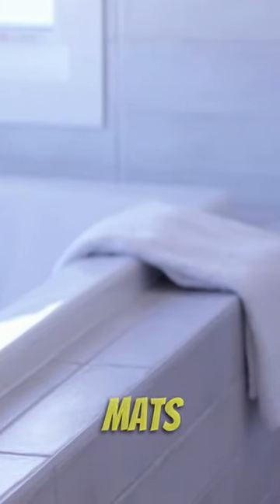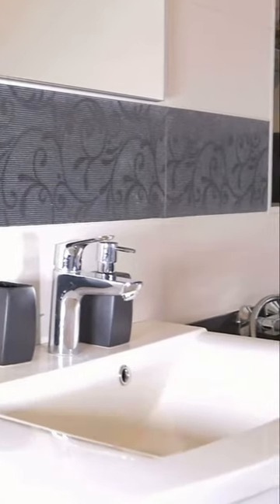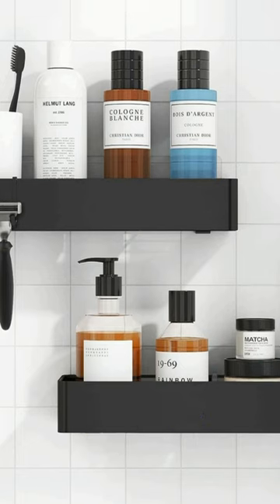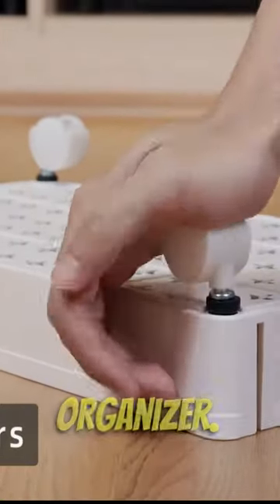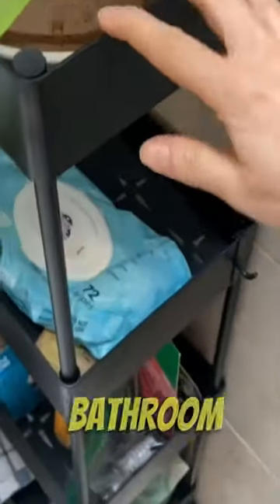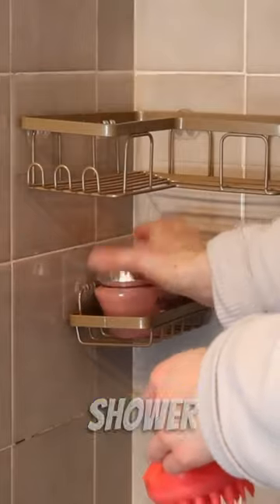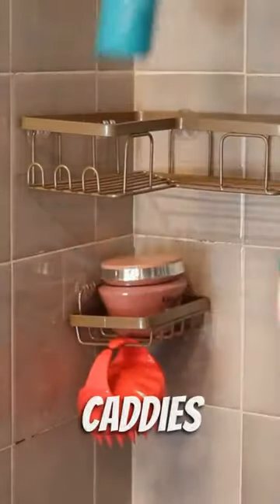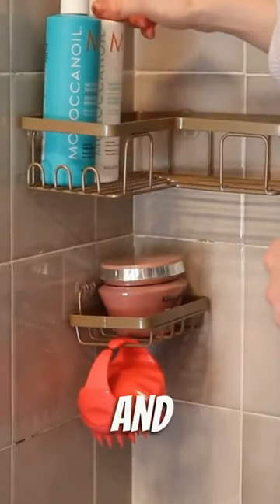Bathroom Gadgets On Amazon Must Buy.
Are you looking for bathroom gadgets on Amazon that you can't live without? Check out our list of the best bathroom gadgets on Amazon! From bidet seats to toilet brushes, we've got you covered!

If you're looking for a way to improve your bathroom hygiene and streamline your bathroom routines, then you need to check out our list of the best bathroom gadgets on Amazon! From bidet seats to toilet brushes, we've got you covered!

From smart devices to clever organizers, we've got you covered! Discover a range of advanced high-tech gadgets designed to make your bathroom smarter and more efficient. Whether it's an automated touchless soap dispenser, a motion-sensing LED toilet light, or a Bluetooth-enabled showerhead that plays your favorite tunes, these gadgets are here to revolutionize your daily routines. Organization enthusiasts will love our selection of space-saving bathroom gadgets.

 Explore a wide array of versatile storage solutions, including expandable shower caddies, adjustable towel racks, and multipurpose wall-mounted organizers. Say goodbye to clutter and hello to a clean, organized oasis! We didn't forget about comfort either! Pamper yourself with our luxurious and indulgent bathroom gadgets. Indulge in a spa-like experience with a massaging shower panel, a plush memory foam bath mat, or a heated towel rack that keeps your towels toasty-warm. Your bathroom will become your personal sanctuary of relaxation!

We have provided direct links in the video description below, so you can easily find and purchase your favorite items. Don't miss out on these must-buy bathroom gadgets that combine functionality, style, and convenience. We guarantee they will transform your daily routine and take your bathroom experience to the next level.

Enjoy the video and start creating your dream bathroom today!